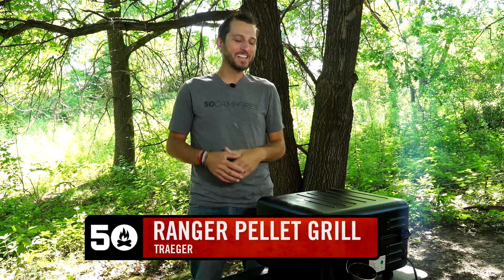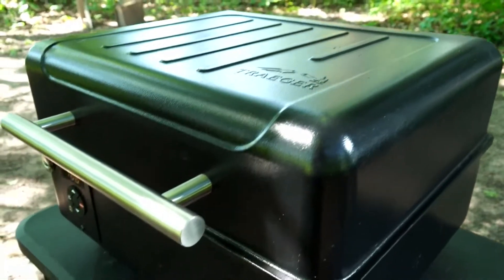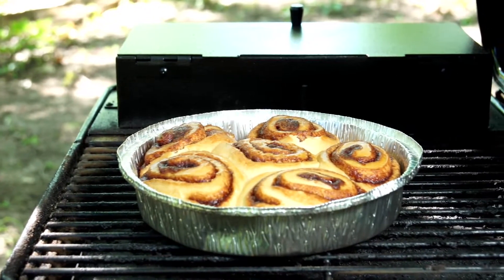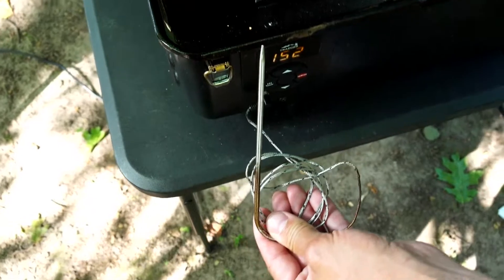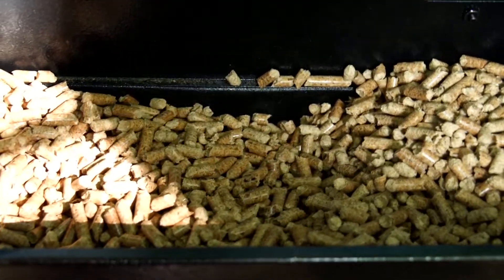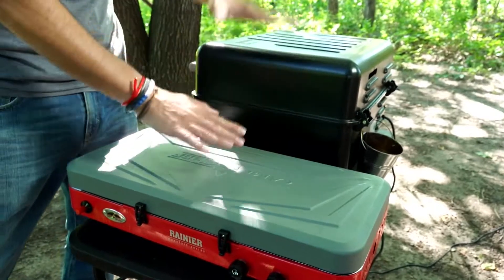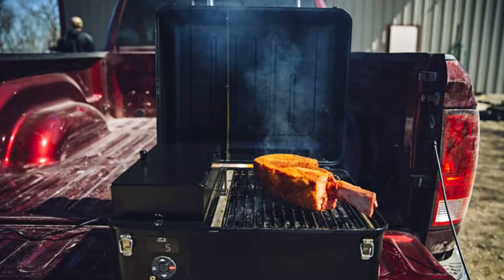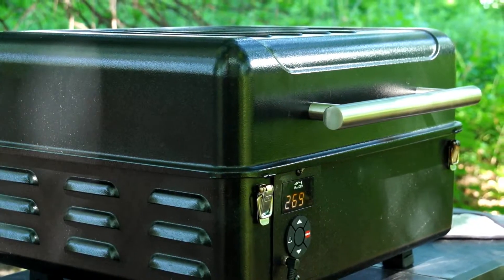Traeger Ranger Pellet Grill : Portable Campsite Smoker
Check it out on Amazon
Traeger Ranger Pellet Grill
Pack your wood-fired flavor wherever adventure takes you. Cook a feast fit for the wilderness right on your truck bed while you spend the day at your favorite fishing hole, or bring it along for a weekend away. Featuring Traeger’s Digital Arc controller, the Ranger gives you precise temperature control with an added Keep Warm Mode to make sure your food is ready to eat whenever you are. Next time adventure calls, answer it with the Traeger Ranger.